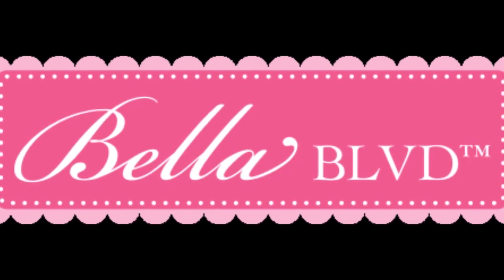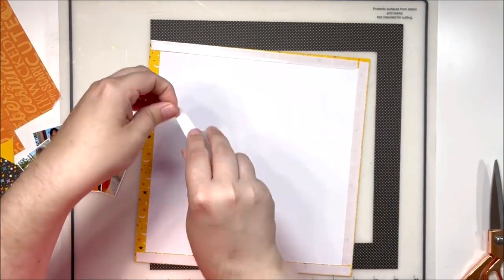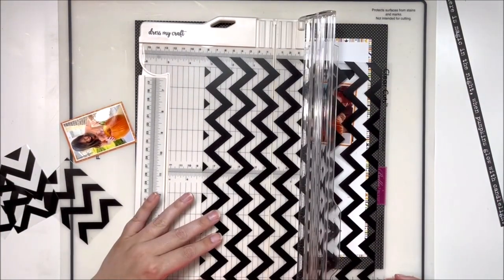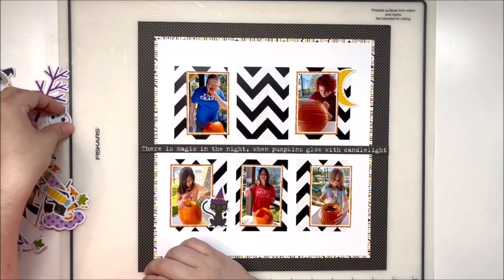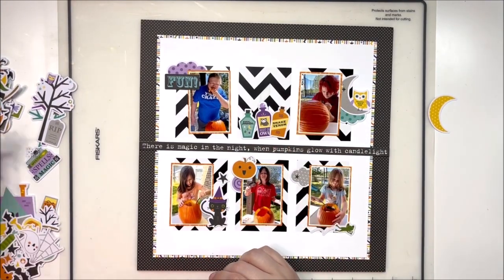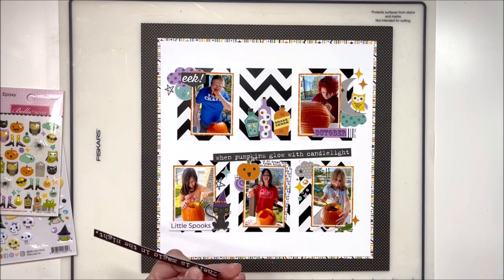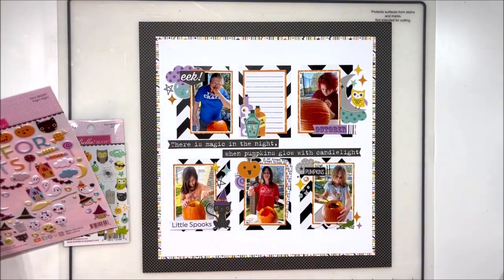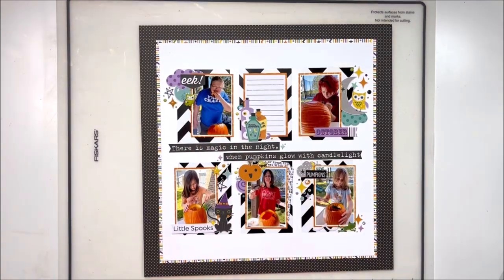Using Acetate! | 12x12 Scrapbook Layout | Bella Blvd DT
Another layout using the Spell On You collection and I am having too much fun with this black chevron acetate! Love when I can get a lot of photos on one layout too! Check out Bella Blvd's blog for more inspiration